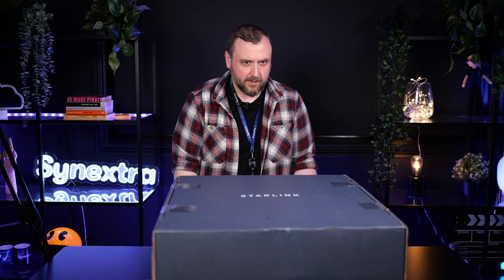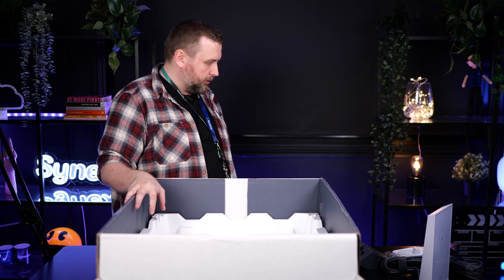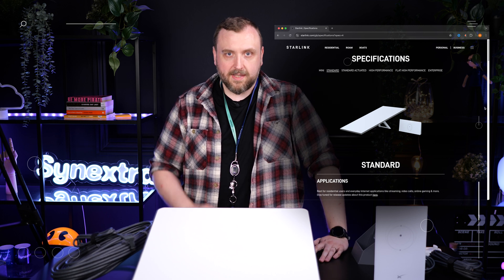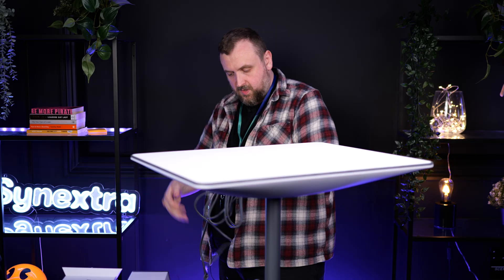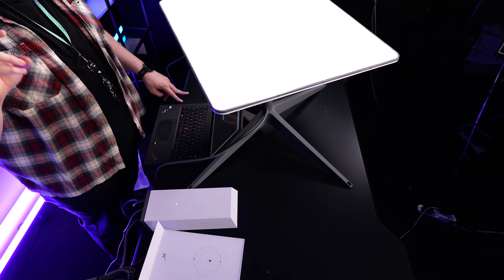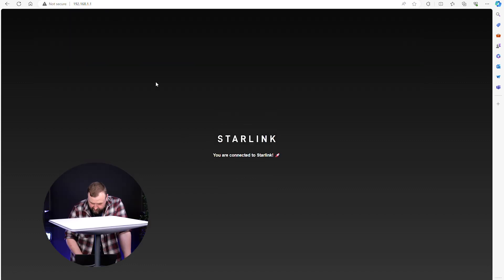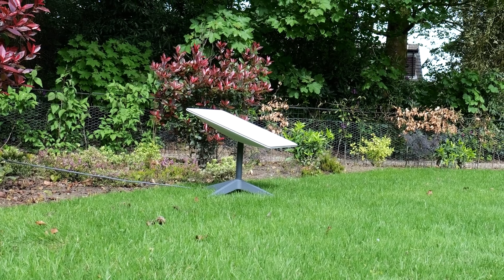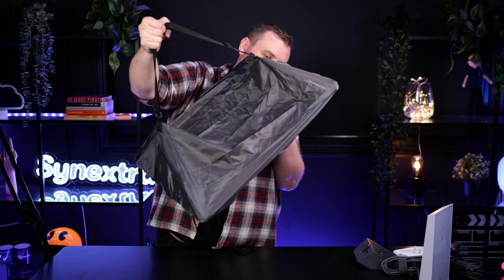Starlink High-Performance | A Backup Connection for Business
Starlink's technology and infrastructure has been improving... It's not an Elon Musk gimmick! We now can seriously consider Starlink as an option when looking at backup connections for businesses. Today, we unbox and boot-up our Starlink High-Performance; giving you an MSP's eye-view of the tech, its capabilities and when you should, and more importantly, when you shouldn't use it.

Is Starlink Affordable?
Yes, gives great resiliency for the price.

What are the Negatives?
No Static IP, so you probably wouldn't want to run a full business on it. But it will work as a backup connection.

Starlink Vs 5G?
5G Internet solution would probably work for most people or businesses. We suggest Starlink is for the outliers, where 5G signal is poor and a backup line would be too costly or impractical.

Our Starlink, Speed Test results:
Internet Speed: 190 Mbps
Latency Unloaded: 28ms
Latency Loaded: 37ms
Upload Speed: 6.3

Chapters
0:00 Introduction
0:11 Unboxing - Starlink High-Performance
1:47 First Look at the Starlink Dish and Router
2:32 Upload and Download Speeds
3:06 Starlink, an affordable backup?
5:09 Setting up Starlink
7:59 Is Starlink a Gimmick?
9:04 Starlink Compared to 5G
10:57 IPC56 - Weatherproof enough for the UK?
12:28 Speed Test - Starlink High-Performance UK
13:21 Close